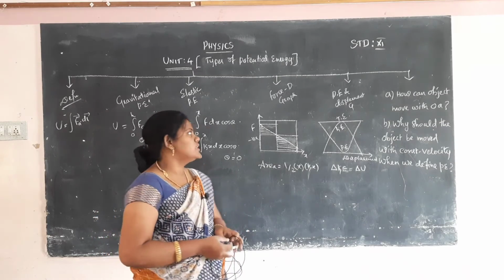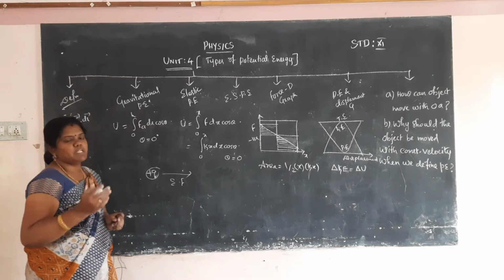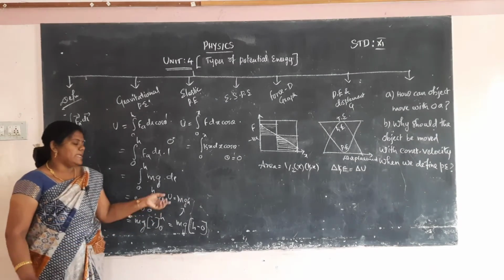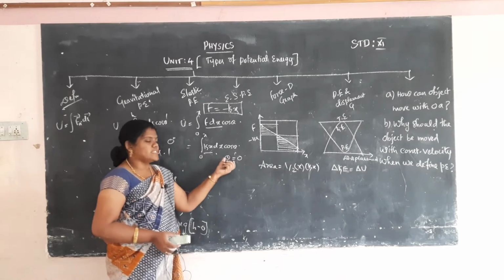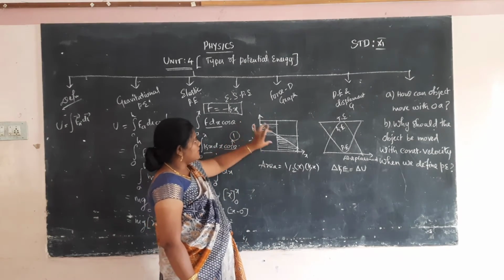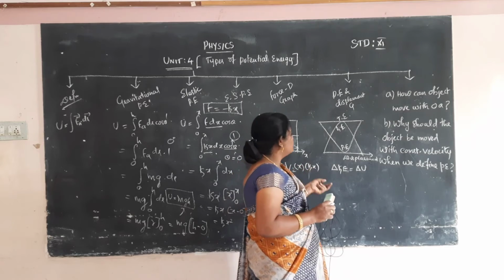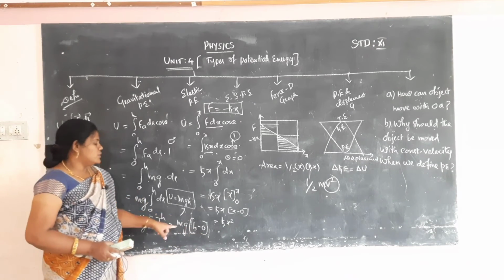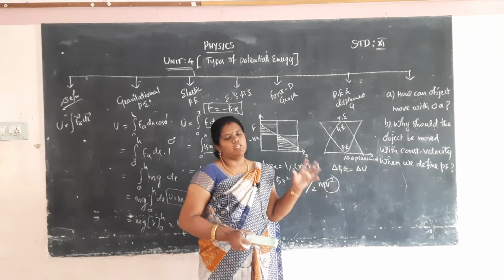XI_PHYSICS_Unit 4 - Types of potential energy